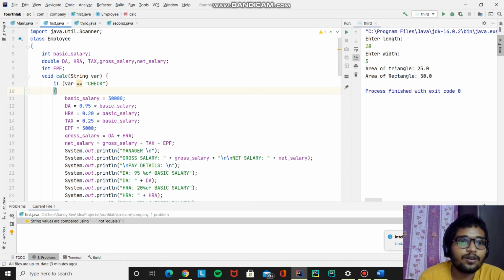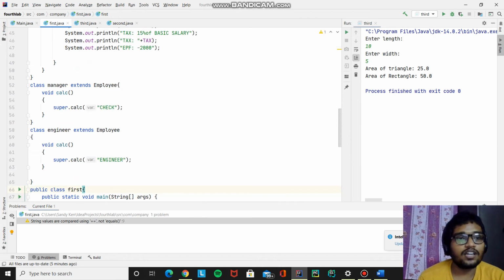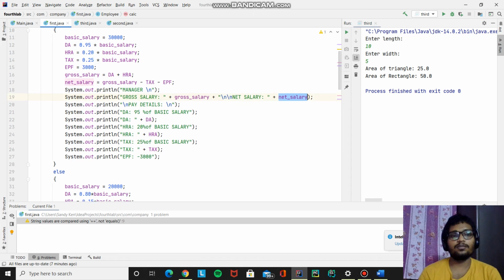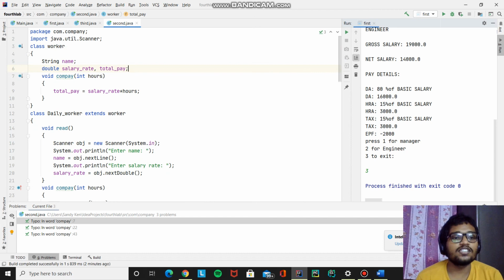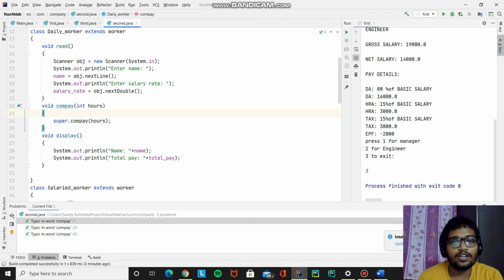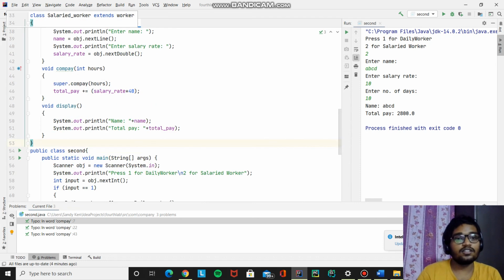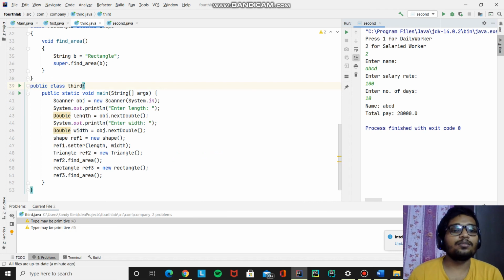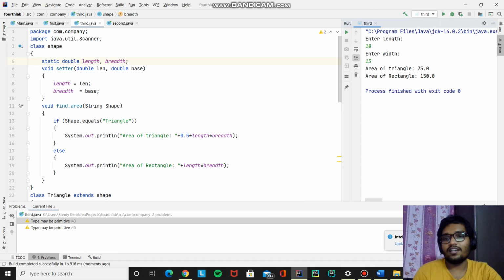Inheritance in java